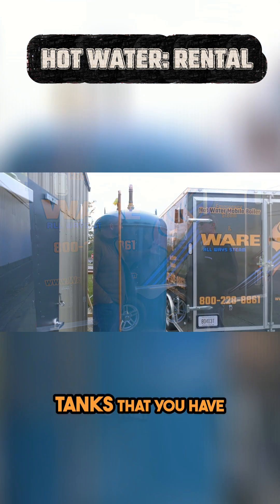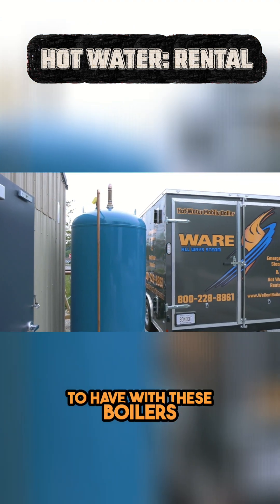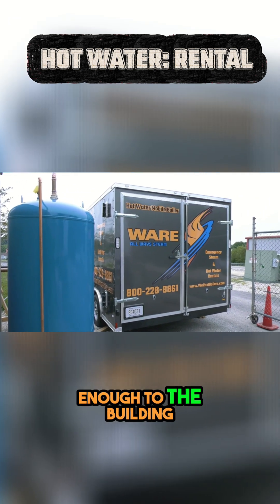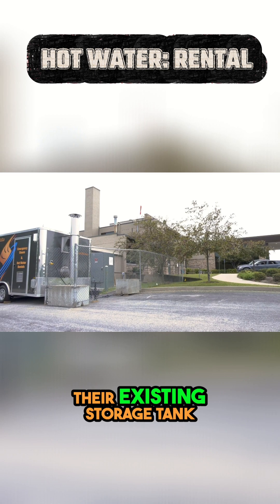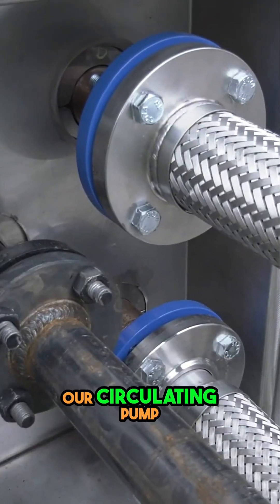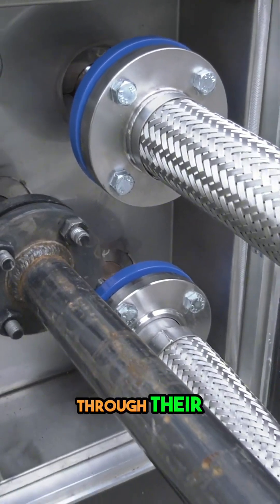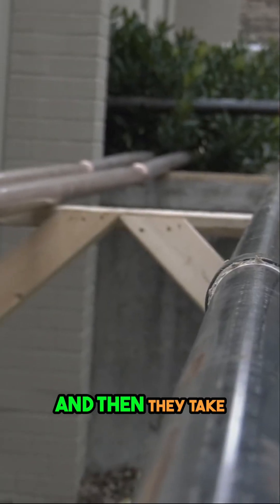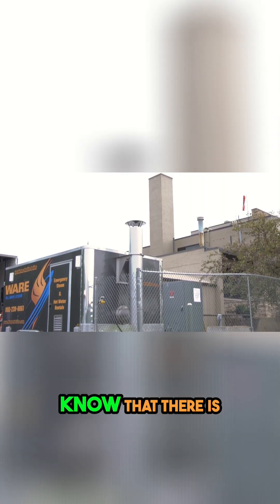Temporary Boiler Systems Explained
Quick tips, tools, and training from the WARE boiler experts — helping techs stay sharp and plants stay running. Whether it’s safety checks, maintenance tips, or parts know-how, these Shorts deliver real-world boiler knowledge in under 60 seconds.

Watch full episodes and training content on our channel, including:

Boiling Point – real-world boiler education

Weekly Boiler Tip – field-tested tips from the pros

Steam Culture – how steam powers the world

High Fire Podcast – conversations that fire up the boiler industry

📦 Need Parts Fast?
🛠️ Visit BoilerWAREhouse.com
 for same-day shipping on thousands of boiler parts and accessories.

🎓 Hands-On Boiler Training:
Enroll at Boiler University
 to level up your skills with live or virtual classes.

🚨 Emergency or Rental Boilers:
Need heat or steam now? WARE’s rental fleet is ready 24/7 at WAREinc.com/rentals